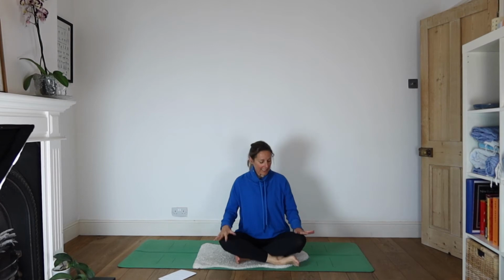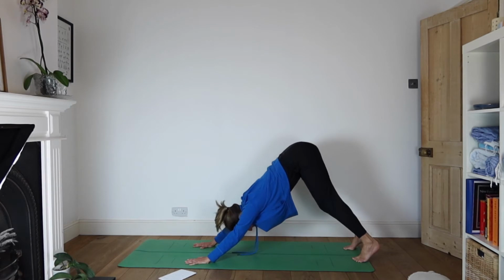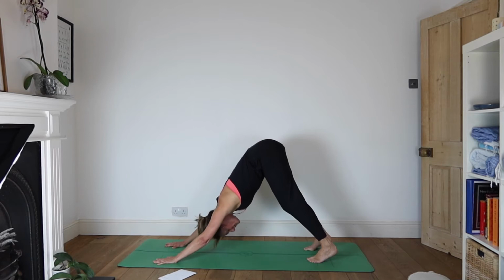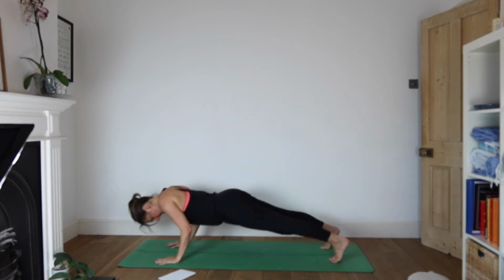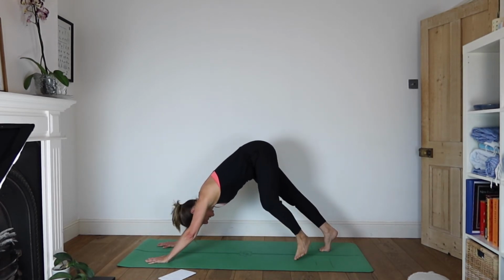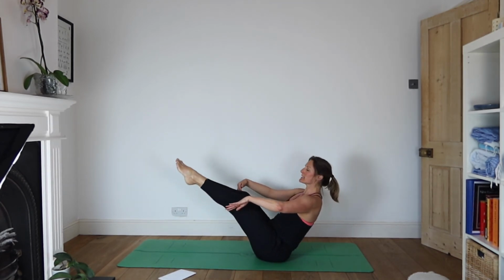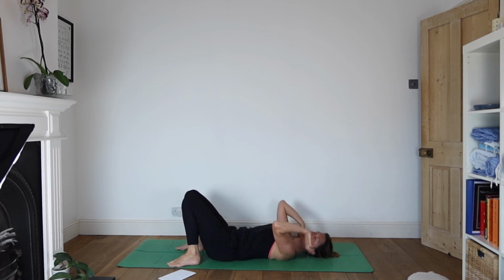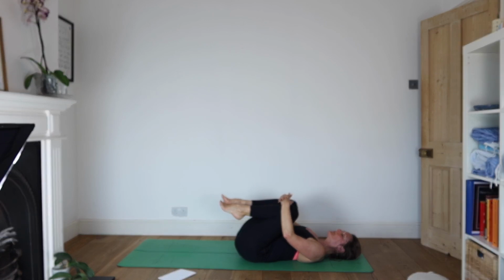Dynamic yoga flow for heart opening.